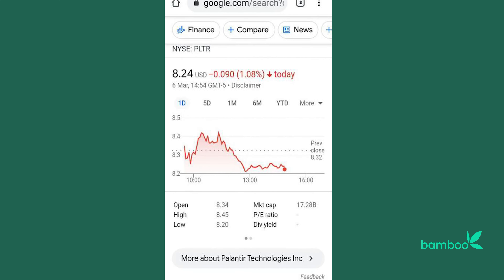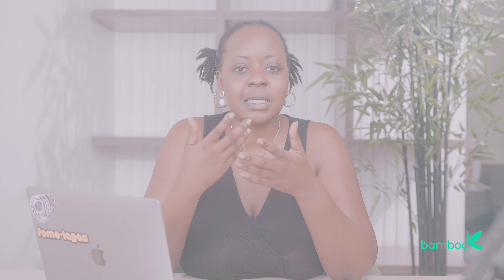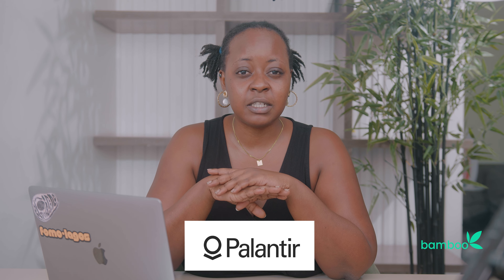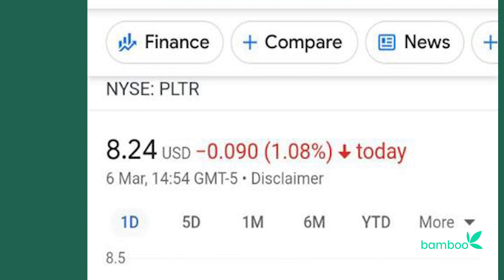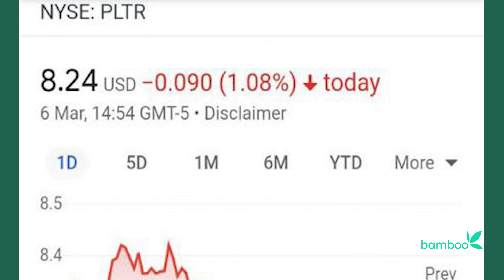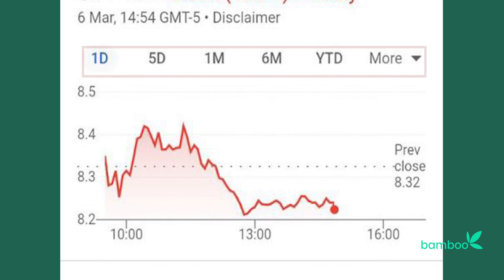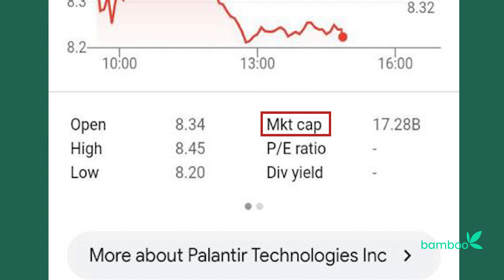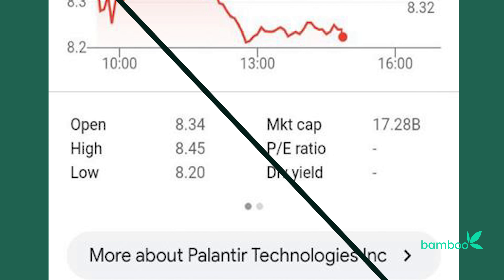Understanding the Stock Page and it's Terms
Welcome to the Bamboo Breakdown. In this video, we breakdown the stock page and it's terms.

Download Bamboo and start investing in the U.S. Stock Market no matter how much you have

Want to learn more about investing and the stock market? Visit our learning hub to become the best investor you can be